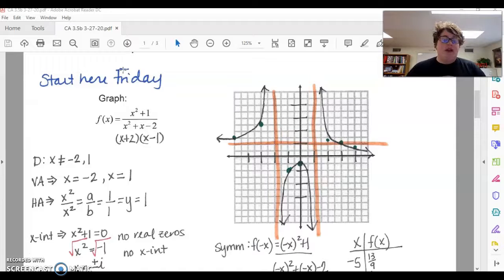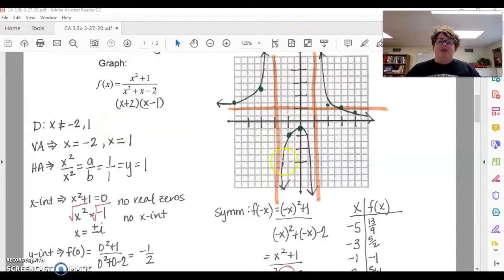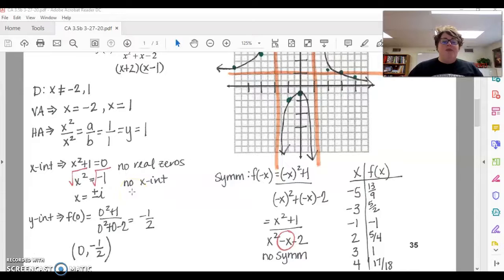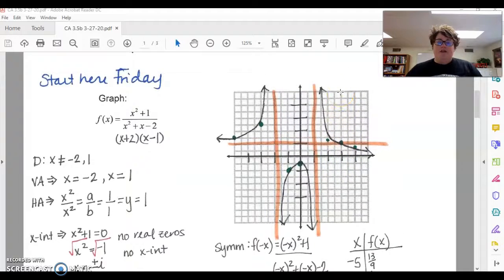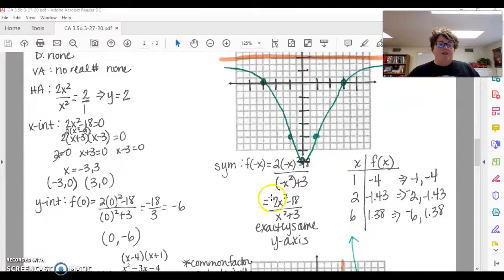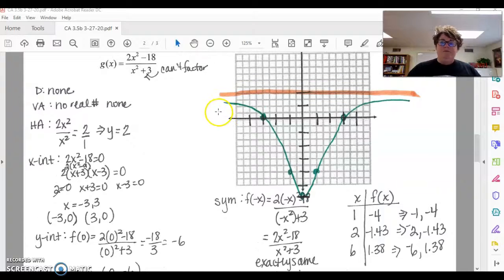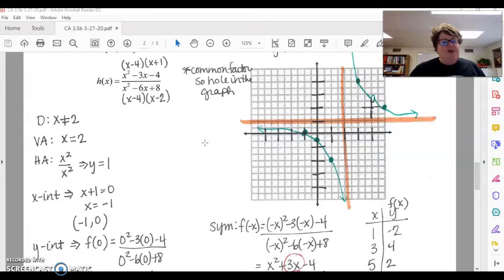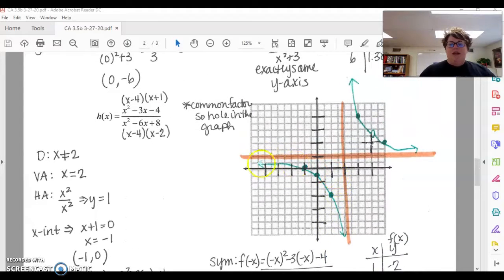CA 3.5b 3-27-20